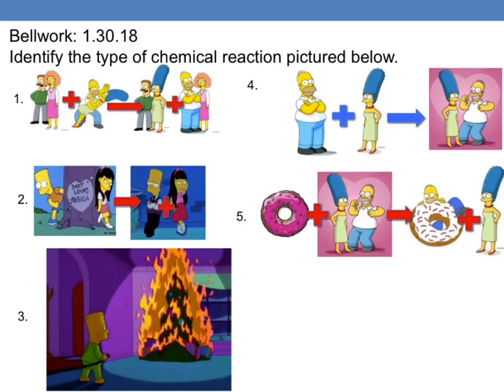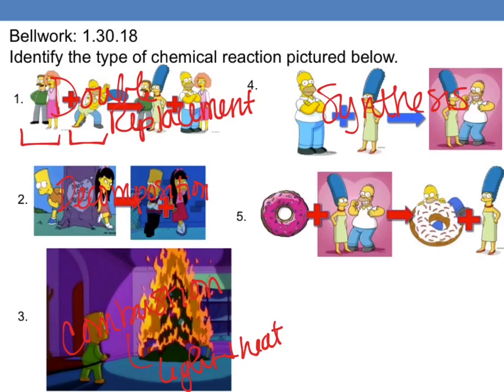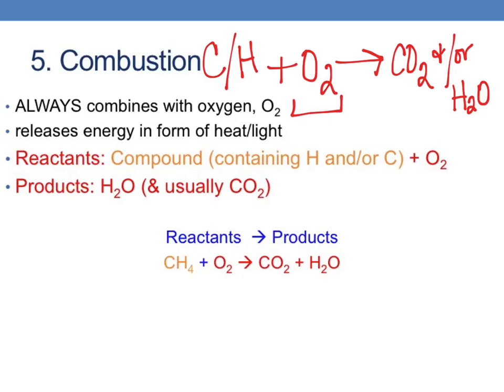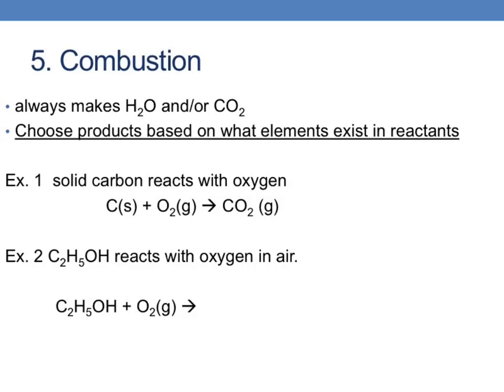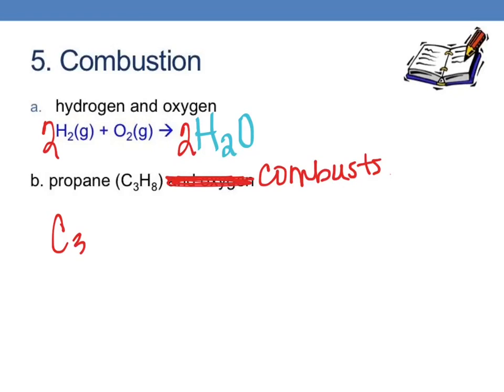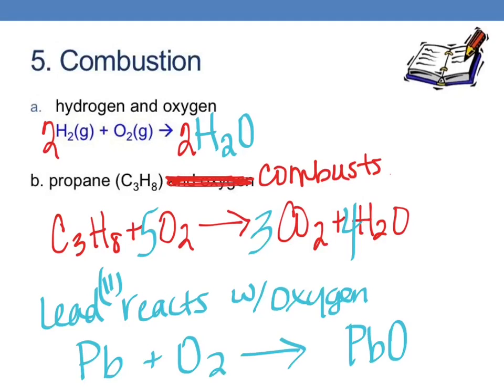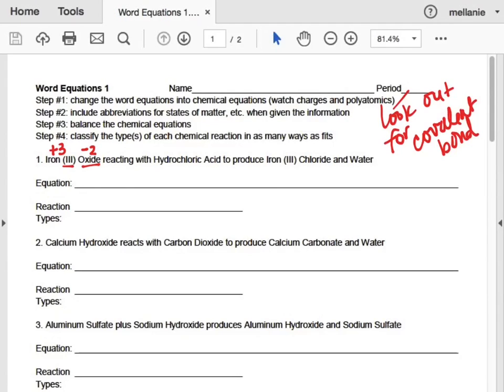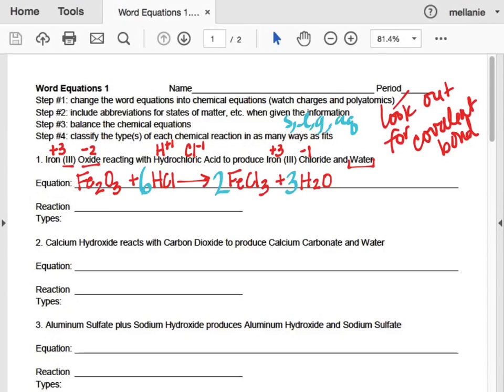PAP Chem combustion 1.30.18